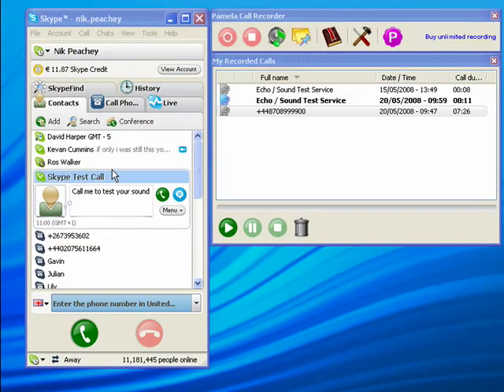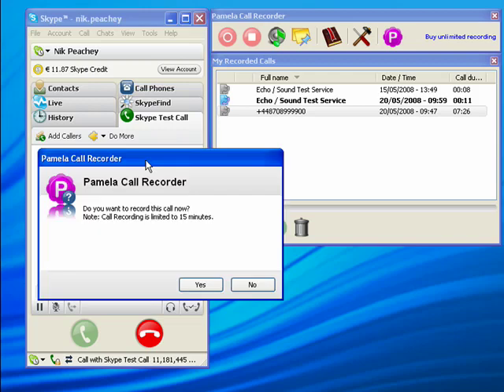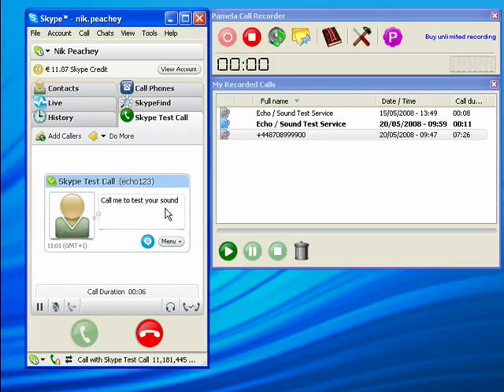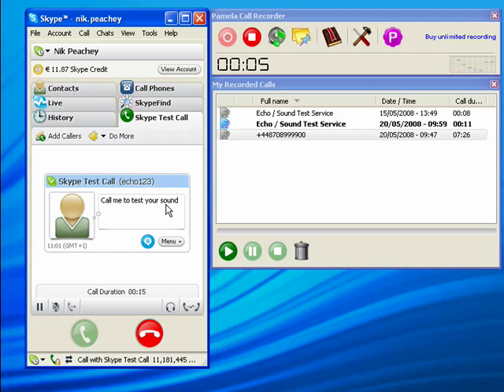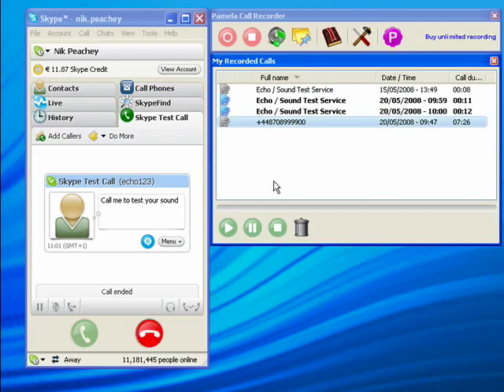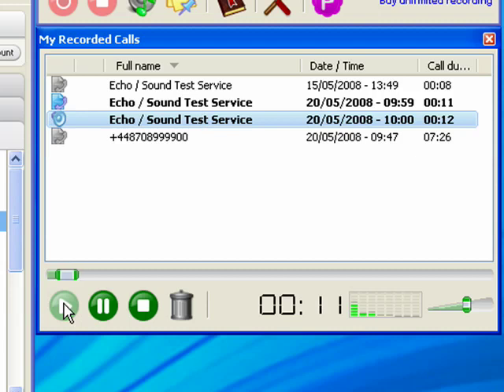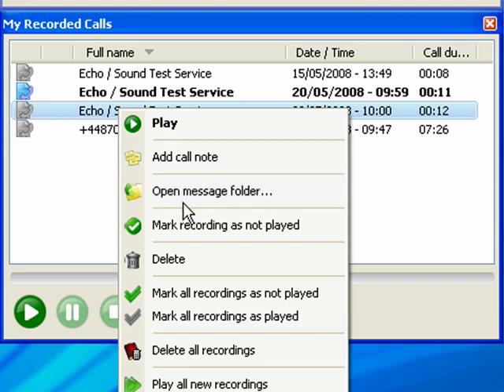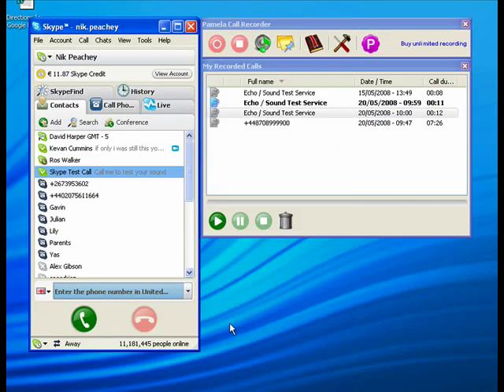Recording Audio Using Skype and Pamela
This tutorial shows you how to use Skype and the Pamela plugin to record audio interviews etc.